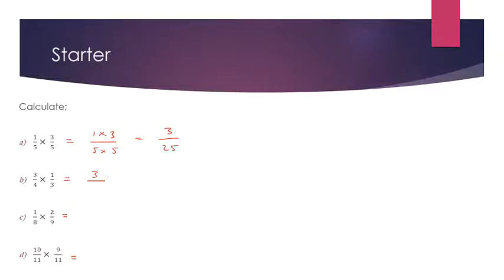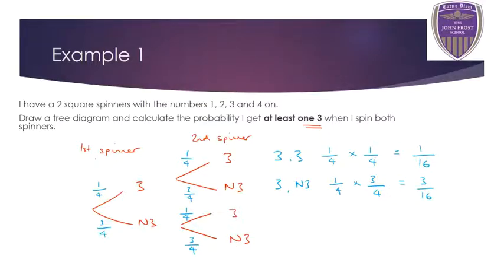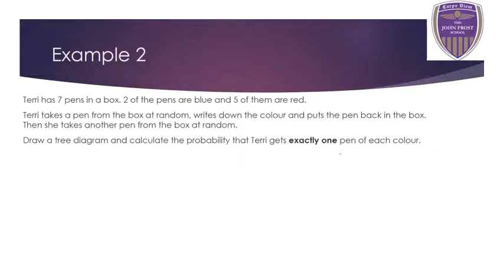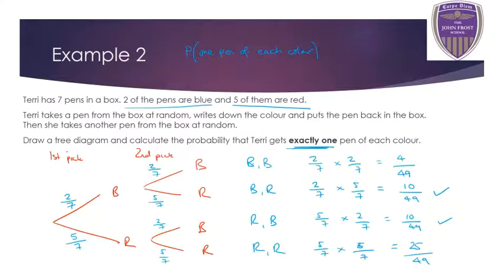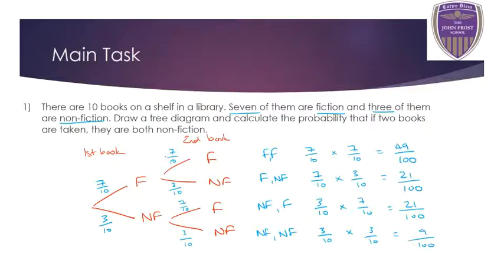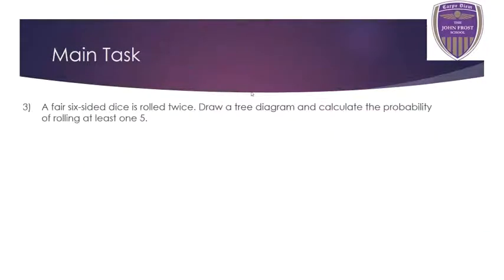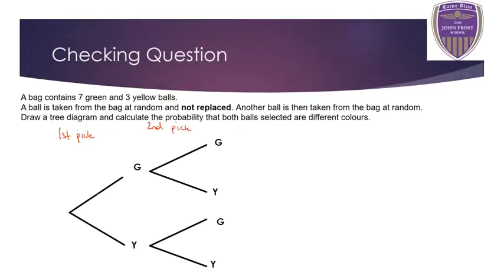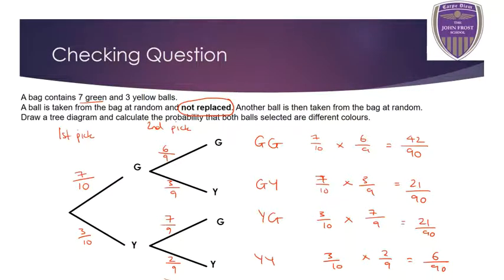#235 Year 8 Scheme 1 Data - Tree Diagrams with fractions